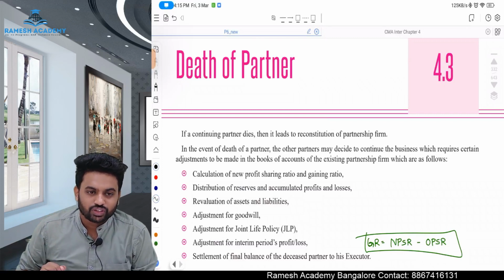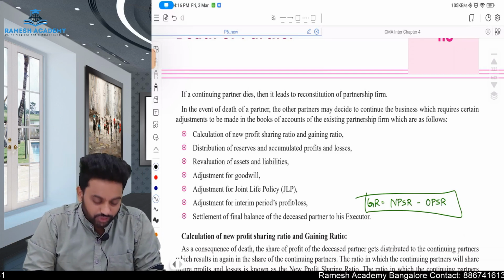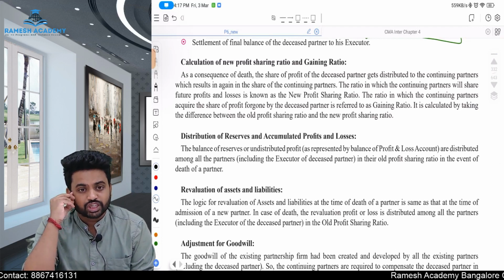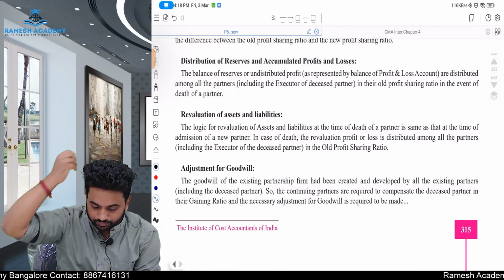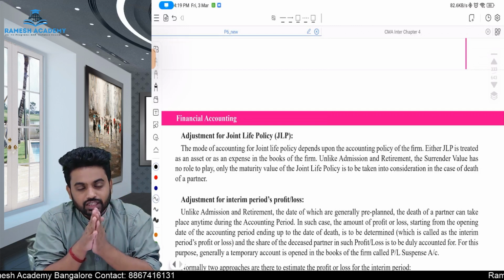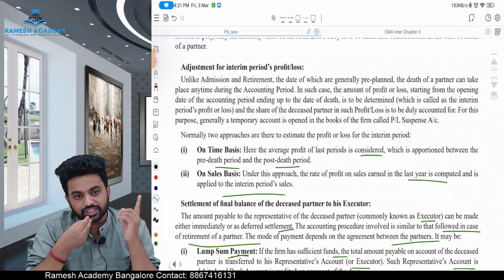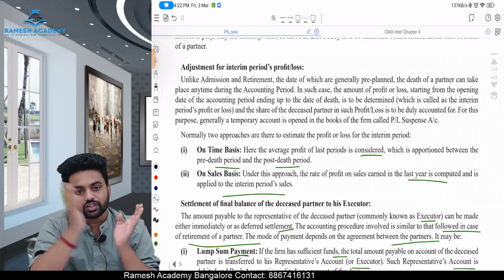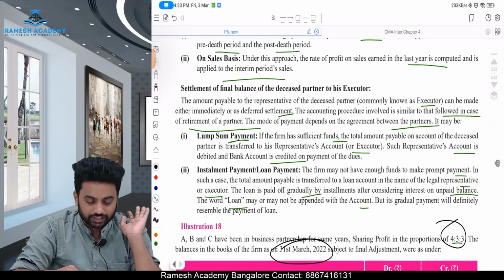CMA Inter Paper 6 Death of Partner Revision In English by Rastrith as per New Syllabus 2022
This video contains the in depth Revision of Accounting for Death of Partners. language used in this video is English.
This video will help the students of CMA Inter,  CMA Foundation, CA Foundation, B.com and MBA.
100% coverage of the topic.